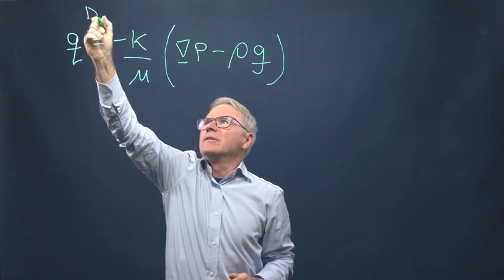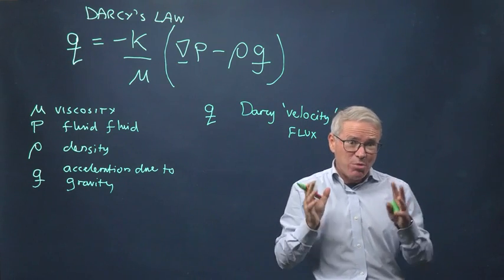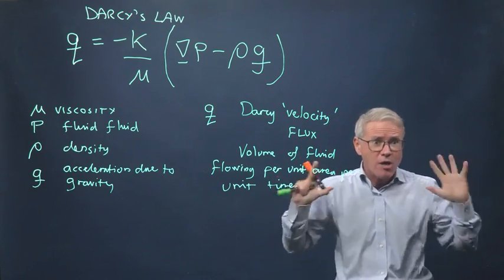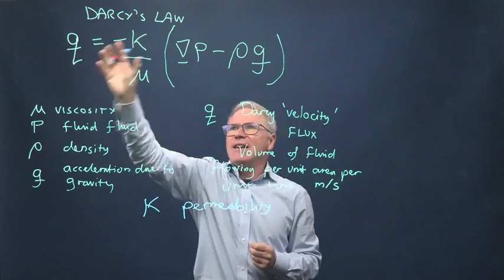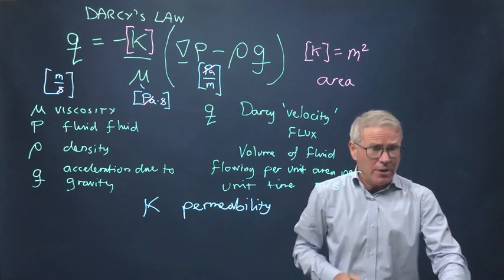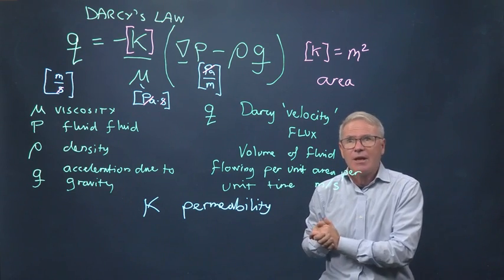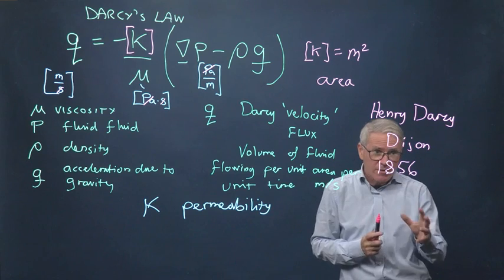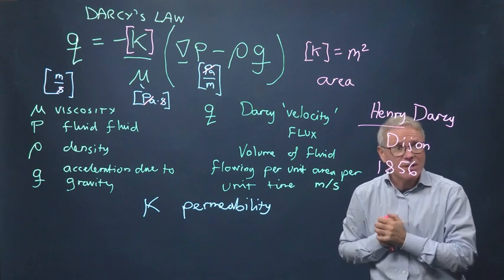Darcy's law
A presentation of Darcy's law for single-phase flow in porous media.